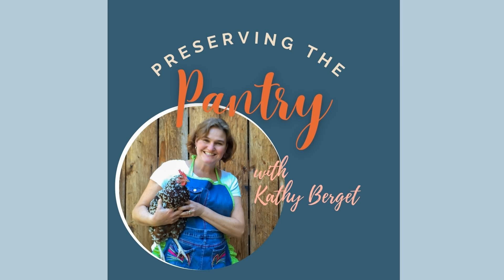007 Raspberry Jam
In this episode, you'll learn all about making raspberry jam without using commercial pectin.

 Find the complete recipe for Raspberry Jam

 Recipes mentioned in this podcast:

  Blackberry Jam Water Bath Canning

 In this episode you'll learn:

  What type of raspberries make the best jam How to make jam without added pectin How to do three different gel tests How to freeze or water bath process your jam